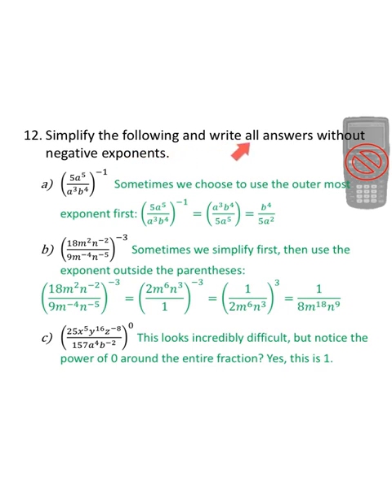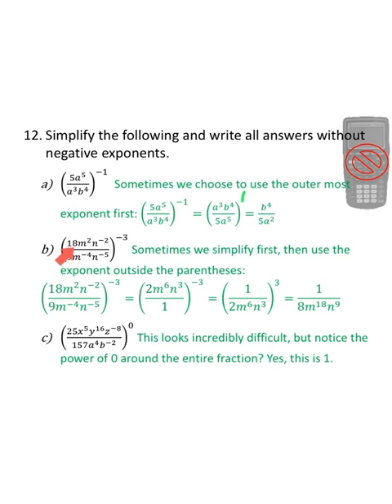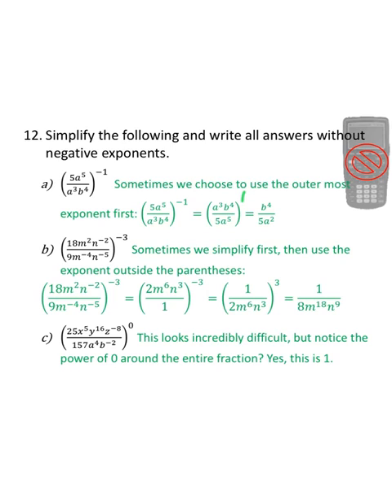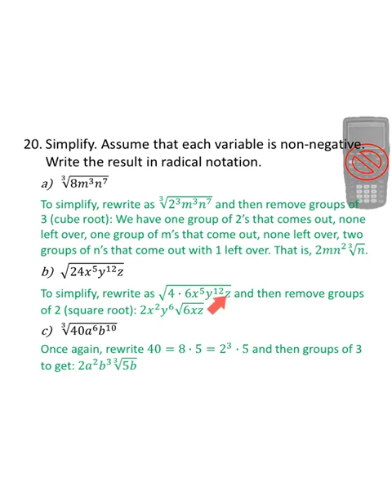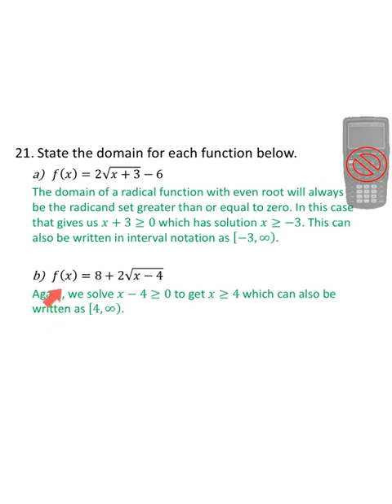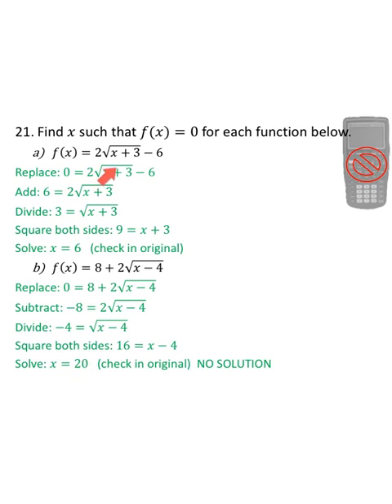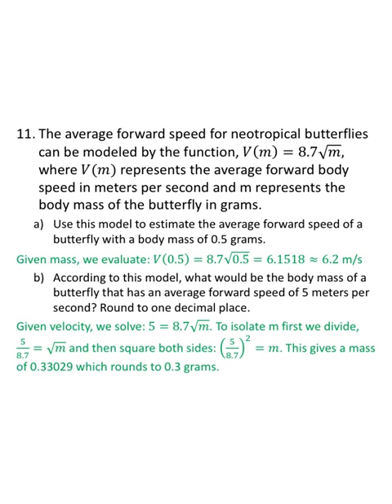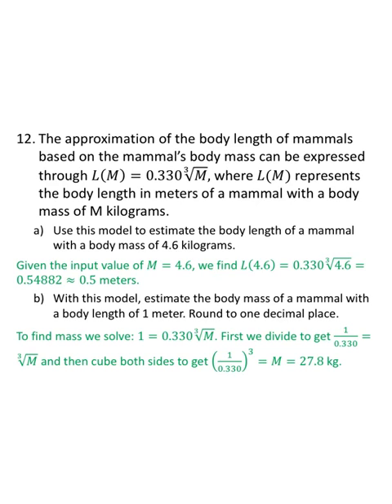Final Exam Review - Roots, Radicals and Exponents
From the final exam review given at Dona Ana Community College for Math 120